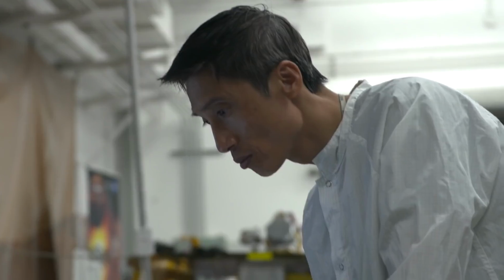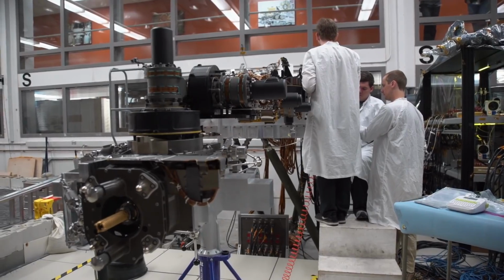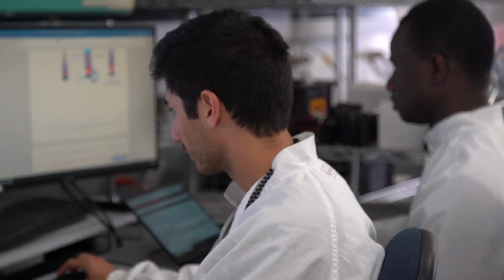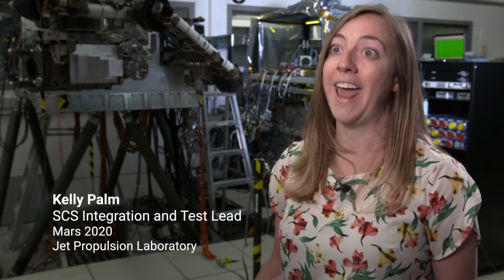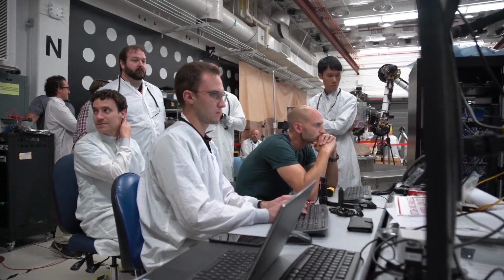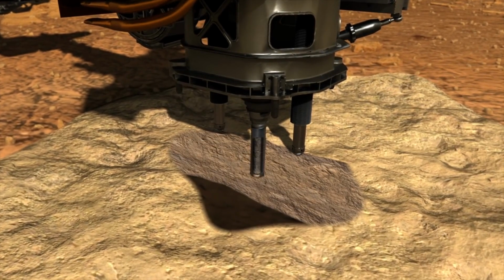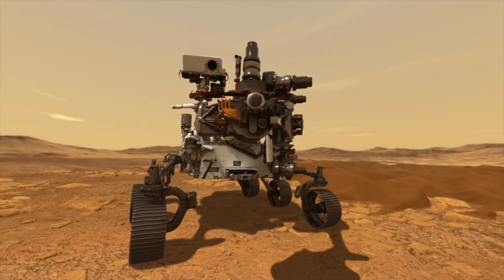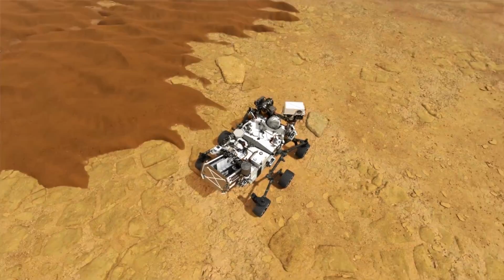Perseverance's Mars sample caching system - How does it work?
NASA's Perseverance team explains how the sample caching system on the Perseverance rover works. -- NASA's Perseverance rover gears up to capture its 1st Mars rock sample

Credit: NASA/JPL-Caltech